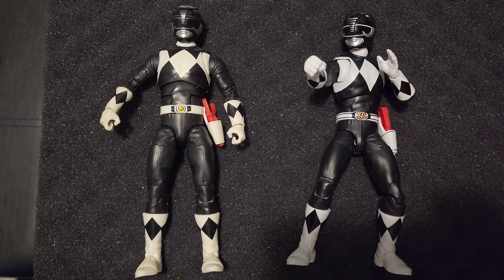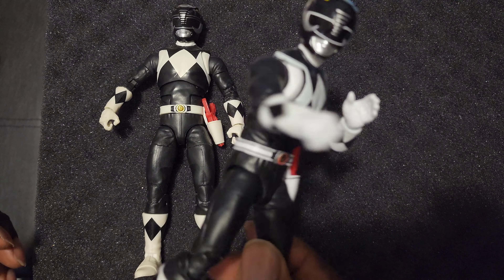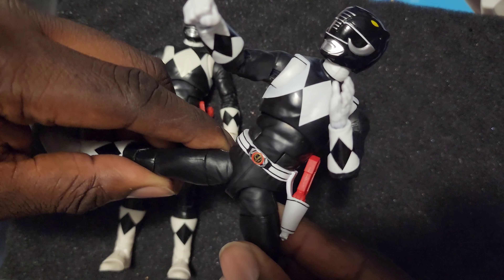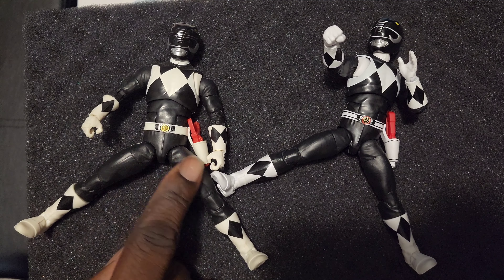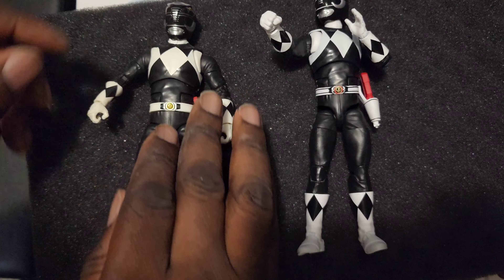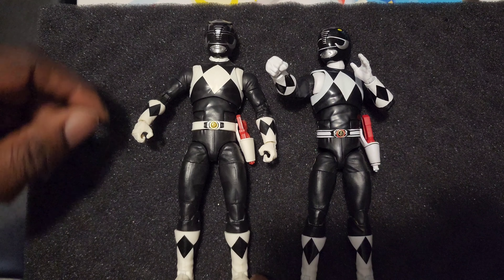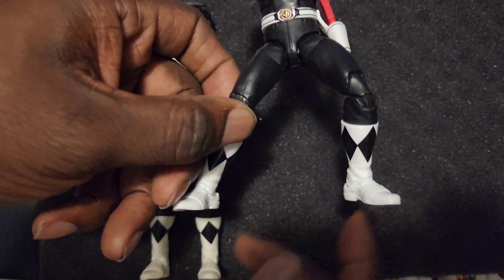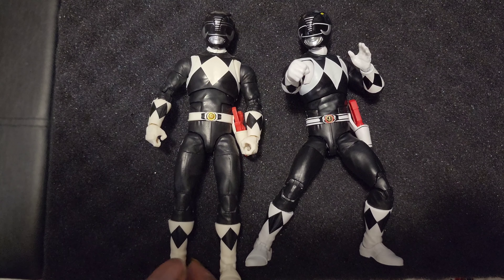remastered mmpr black vs original mmpr black figure.